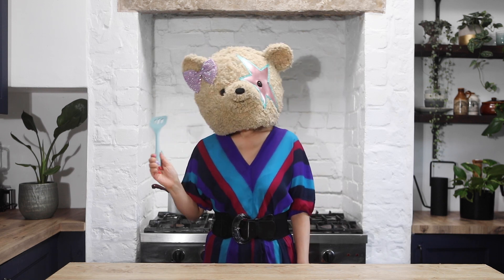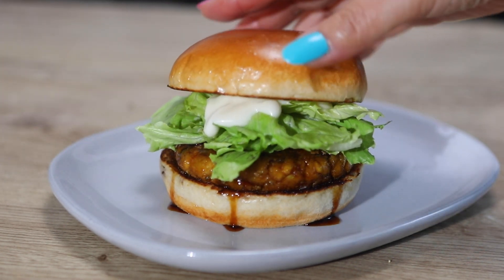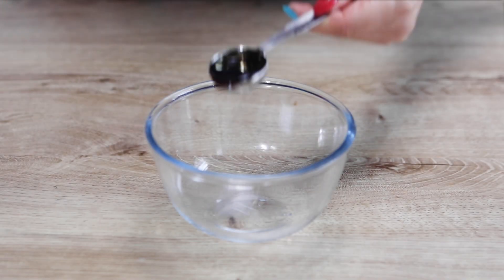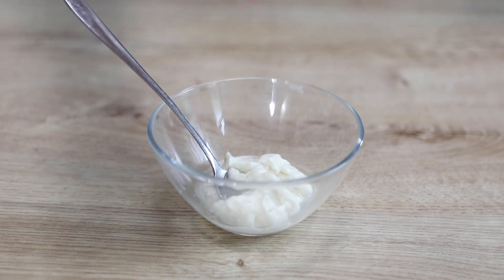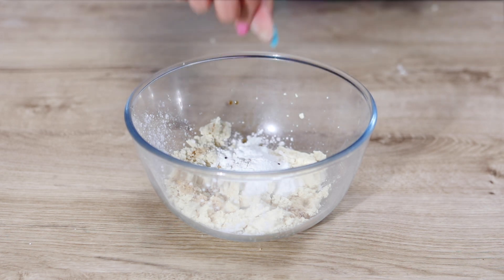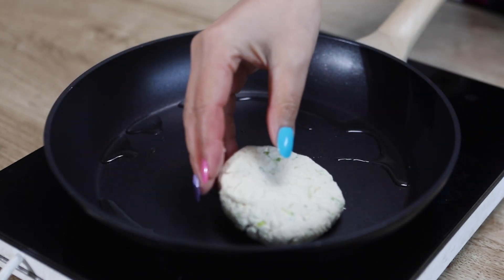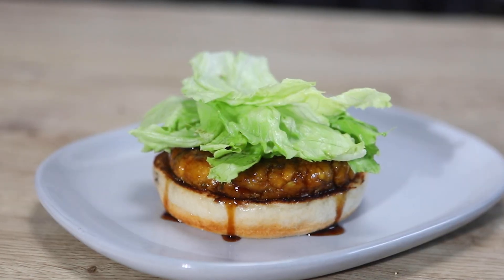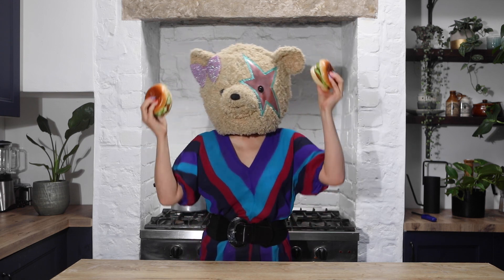Teriyaki Tofu Burgers【Vegan】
The healthy tofu patty in a mouth-watering teriyaki sauce, crispy lettuce and refreshing vegan lemon mayonnaise, this burger is not only delicious, it’s also very easy and simple to make.

＊ Ingredients (2 burgers）＊
200g firm tofu
1 spring onion (20g)
3 tablespoons cornflour or potato starch
1/4 teaspoon salt
1/2 teaspoon soy sauce
2 pinches white pepper
1 tablespoon vegetable oil
Some lettuce leaves
Burger buns

-- for the teriyaki sauce --
2 tablespoons soy sauce
2 tablespoons mirin
1 tablespoon sugar

-- for the vegan lemon mayonnaise --
3 tablespoons vegan lemon mayonnaise
2 teaspoons fresh lemon juice